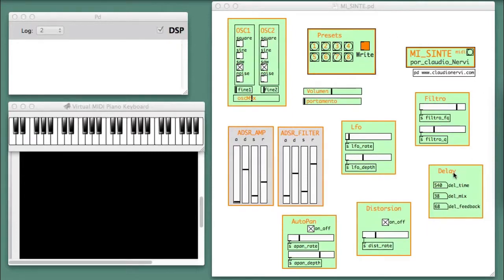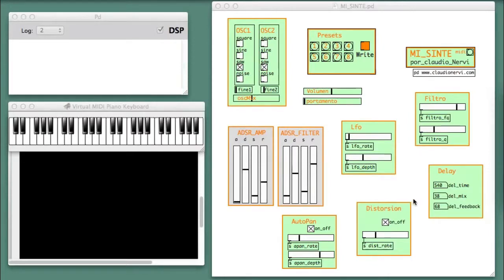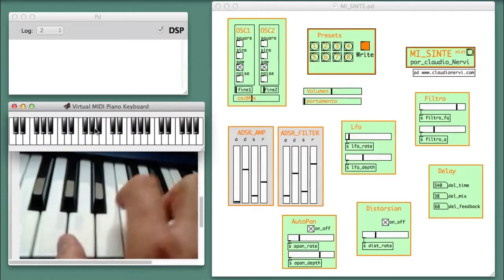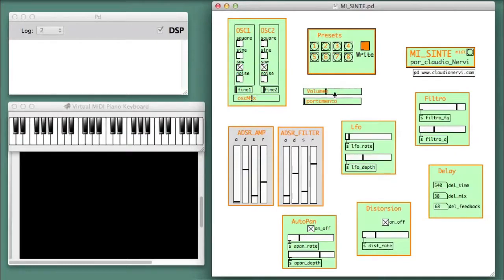My synthesizer chapter0 - Introduction [english version]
Introducing my course on-line "How to build a virtual synthesizer". Chapters will be upload weekly, studing subjects as Oscilators, Filters, Amp, Fx, Midi control, etc..